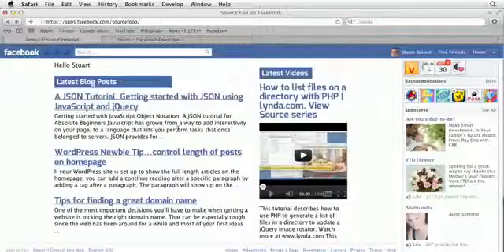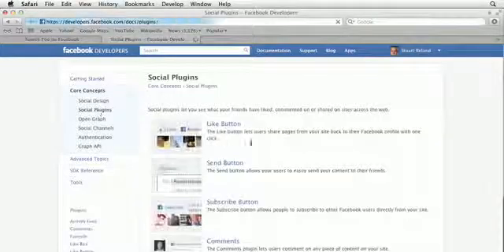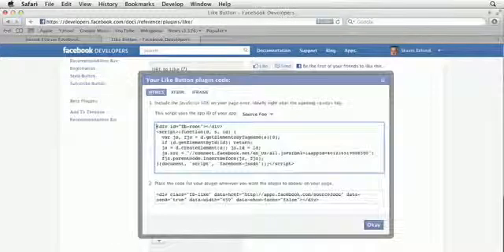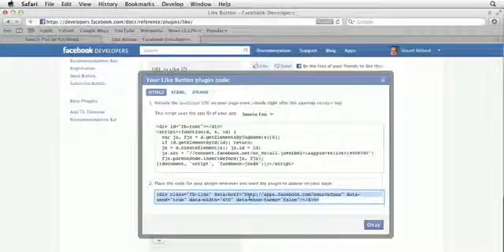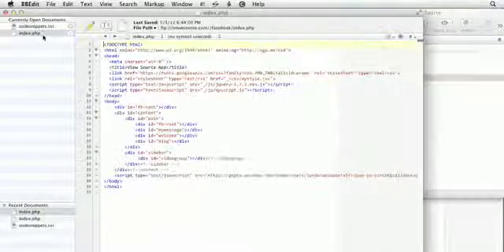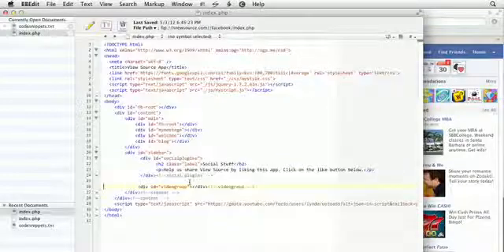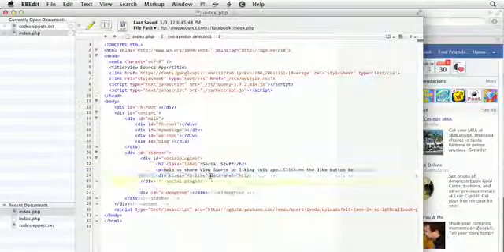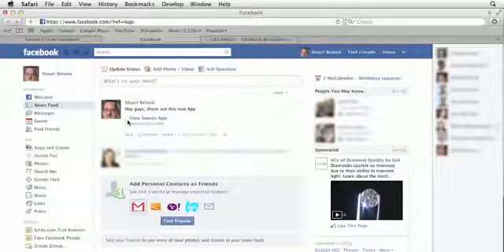Facebook Application Development Tutorial 21 Introducing social plug ins in your app